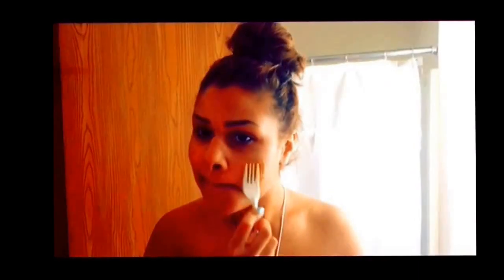Honey & Salt Facial!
Hey Guys and gals! Just a Tablespoon of honey and a teaspoon of salt and you've got yourself a homemade facial exfoliating scrub! DO NOT ATTEMPT IF YOU HAVE SENSITIVE SKIN! Leave on for about 5 minutes before hopping in the shower and you're good to go ! Using a facial scrubber will help but is not nessecary! i purchased mine from Macy's cosmetic counter. If you have any questions shoot me a message.